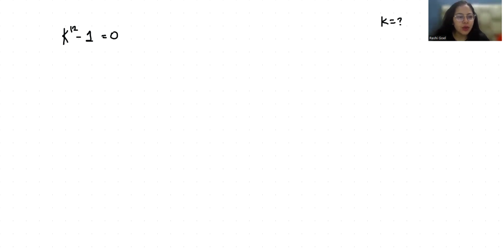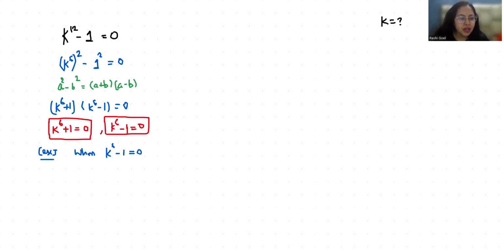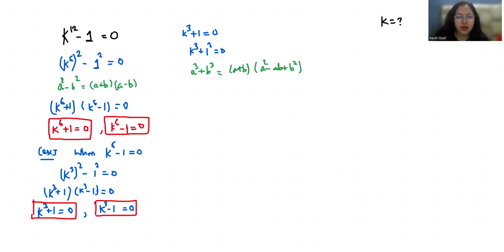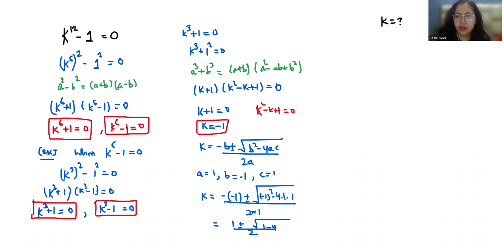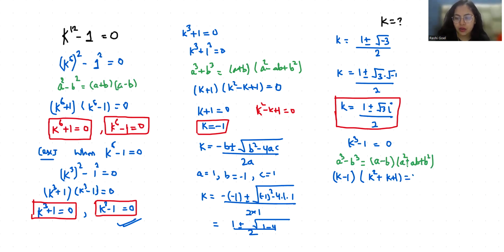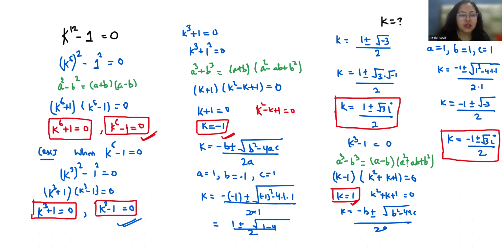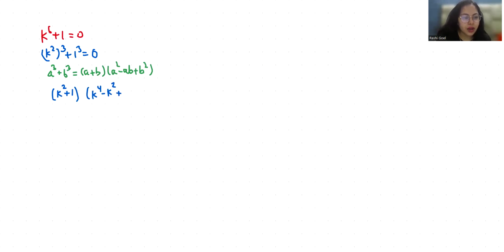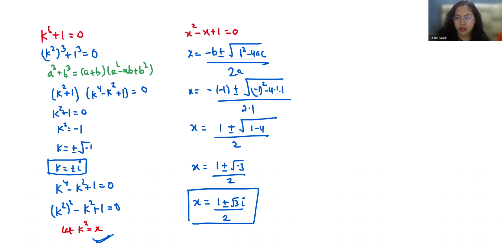IF k^12-1=0 Then k=? | An Amazing Math Problem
bhoomika rohra

IF k^12-1=0 Then k=?,
k^12-1=0,
k12-1=0,
k 12-1=0,

IF x^12-1=0 Then x=?,
x^12-1=0,
x12-1=0,
x 12-1=0